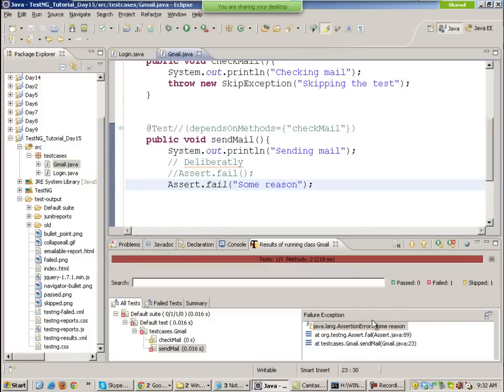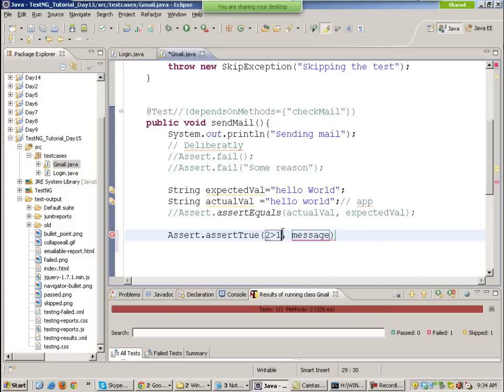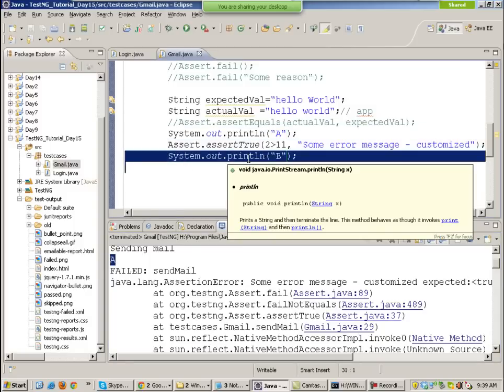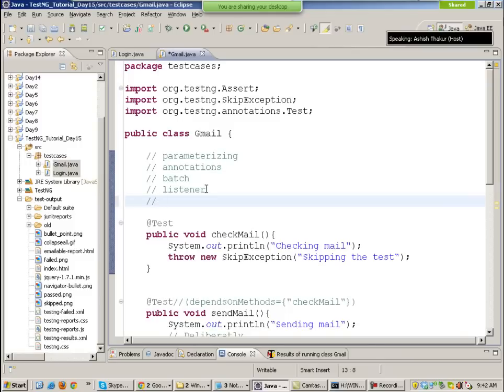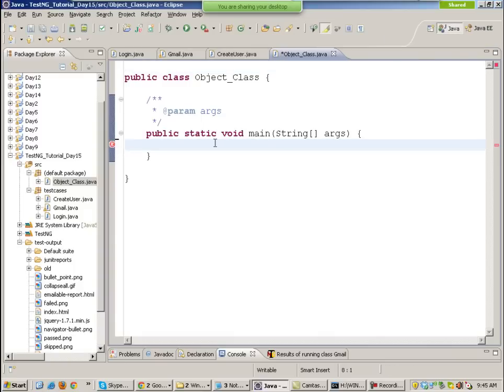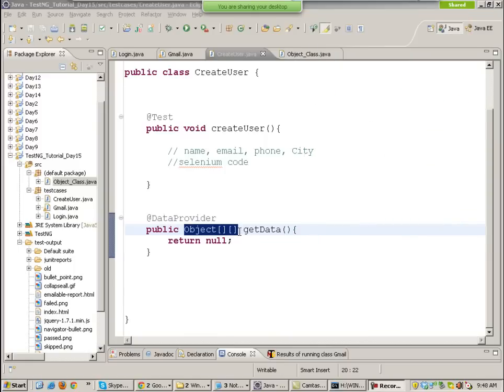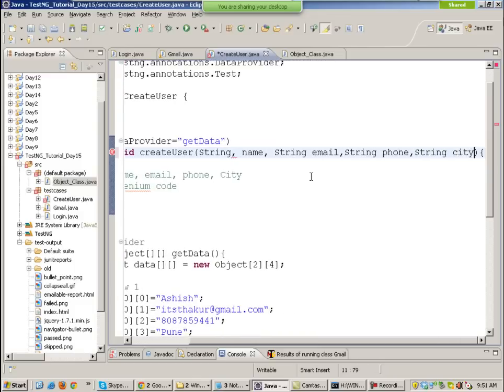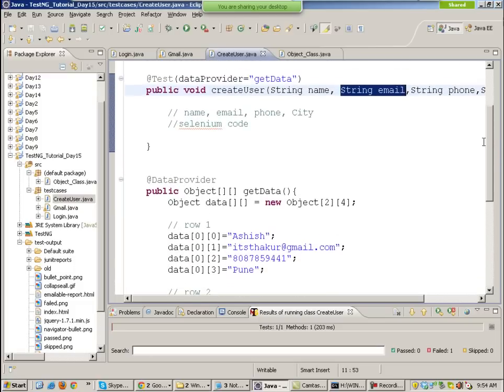Selenium Tutorial - TestNg WebDriver RC Grid Cucumber tutorial Part 2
"Selenium tutorial"
"What is selenium"
"Install Selenium"
"WebServices Testing"
"Testing interview Questions"
"Selenium Tests"
"Selenium Webdriver"
"Difference between Selenium IDE, RC and Webdriver"
"XPATHS"
"Java tutorial"
"Suported browsers"
"Selenium Keypress"
"Continuous integration"
"Database testing"
"Hudson with selenium"
"fitnesse selenium"
"Selenium Grid"
"Webservices testing with selenium"
"Learn Selenium"
"Testing Tutorials"
"Android driver selenium"
"Iphone selenium"
"Automation Tutorials"
"Selenium Frameworks"
"Selenium Training"
"Selenium Tutorials"
"Testing Jobs"
"Selenium Jobs"
"Selenium 2.0"
"Selenium WebDriver"
"Selenium Server"
"Selenium GRID"
"Selenium Testing"
"Selenium Junit"
"Selenium Framework"
"Free Selenium Videos"
"Automated Testing"
"Automation Frameworks"
"selenium tutorial for beginner"
"selenium"
"selenium tutorial"
"selenium ide"
"selenium testing"
"selenium download"
"selenium for beginners"
"selenium tutorials"
"selenium basics"
"selenium test"
"selenium webdriver"
"selenium junit tutorial"
"selenium installation"
"selenium framework"
"selenium rc"
"Frameworks"
"Selenium Training"
"Selenium Tutorials"
"Selenium Jobs"
"Selenium 2.0"
"Selenium WebDriver"
"Selenium Server"
"Selenium GRID"
"Selenium Testing"
"Selenium Junit"
"Selenium Framework"
"Free Selenium Videos"
"Automated Testing"
"Automation Frameworks"
"selenium tutorial"
"selenium ide tutorial for beginner"
"selenium testing"
"selenium download"
"selenium junit"
"selenium for beginners"
"selenium tutorials"
"selenium basics"
"selenium test"
"selenium webdriver"
"selenium junit tutorial"
"selenium installation"
"selenium framework"
"selenium rc"
"Automation Tutorials"
"Frameworks"
"Selenium Training"
"Selenium Tutorials"
"Selenium Jobs"
"Selenium 2.0"
"Selenium WebDriver"
"Selenium Server"
"Selenium GRID"
"Selenium Testing"
"Selenium Junit"
"Selenium Framework"
"Free Selenium Videos"
"Automated Testing"
"Automation Frameworks"
"selenium"
"selenium tutorial"
"selenium ide"
"selenium testing"
"selenium download"
"selenium for beginners"
"selenium tutorials"
"selenium basics"
"selenium webdriver"
"selenium junit tutorial"
"selenium installation"
"Automation Tutorials"
"Selenium 2.0"
"Selenium Server"
"Selenium GRID"